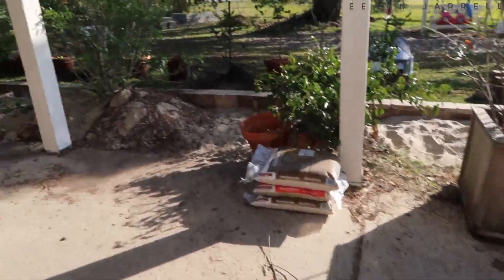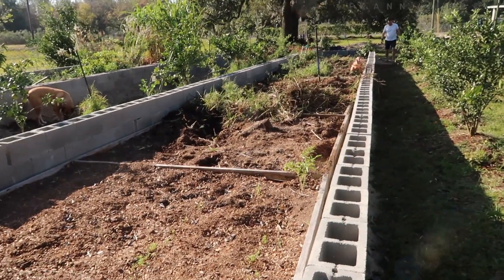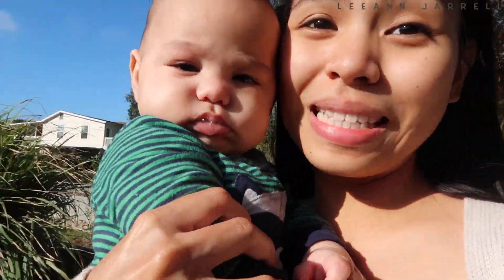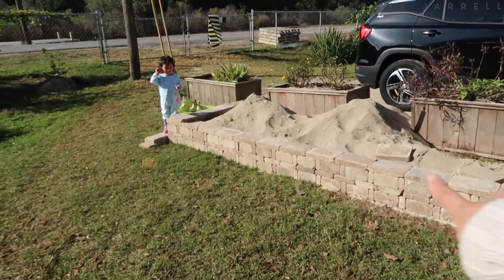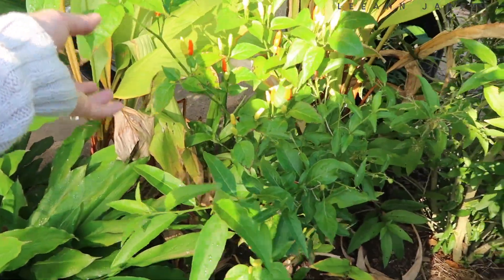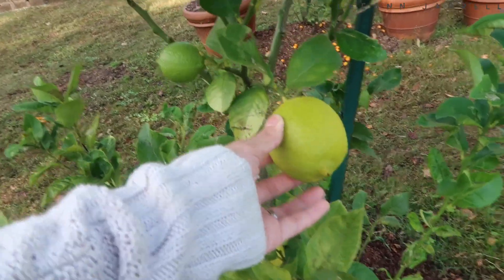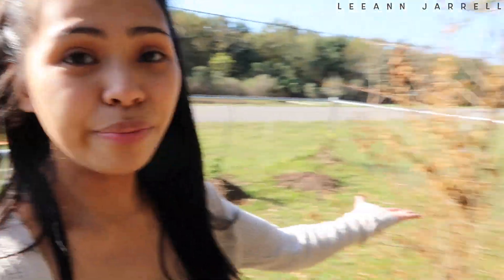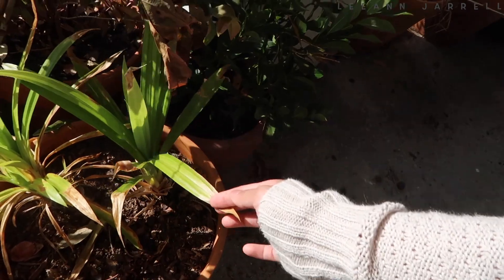VLOG: Our Kalamansi Farm in USA!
Hello everyone! A lazy day at our farm leads to flexing our Kalamansi crops here in Louisiana! Make sure you follow mama on her IG account to get the latest life updates! Thank you guys so much and I hope you enjoy this one! Love you!

SMILE SCIENCES
WHITER TEETH? SAVE $270.00 w/ Code: LEEANN2

 XOXO